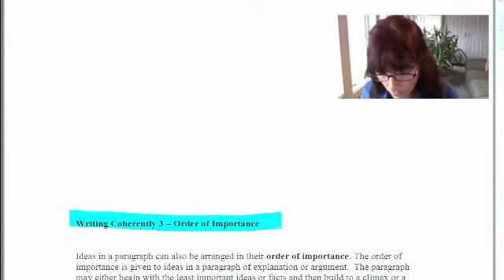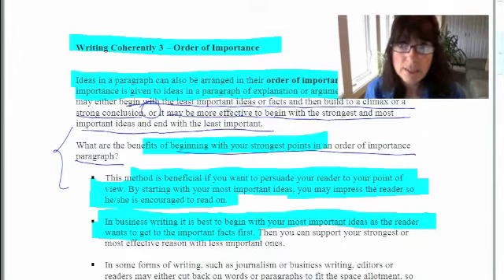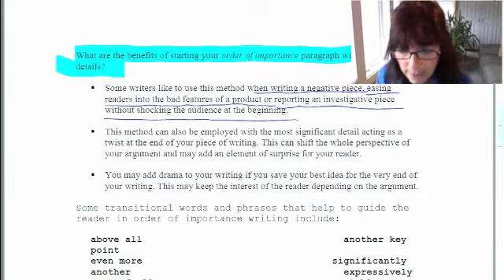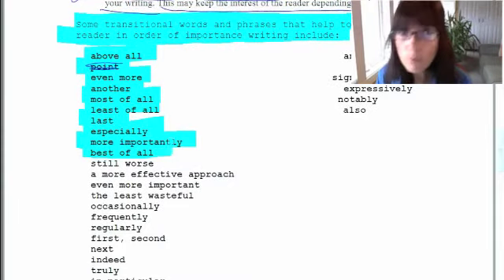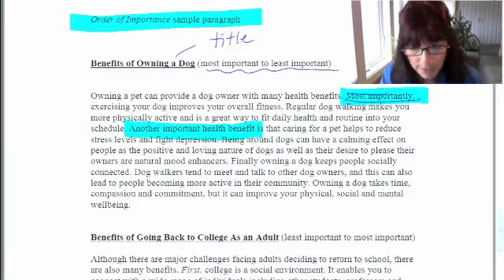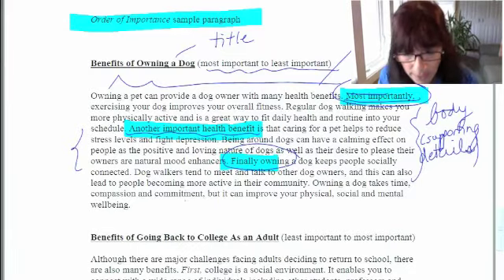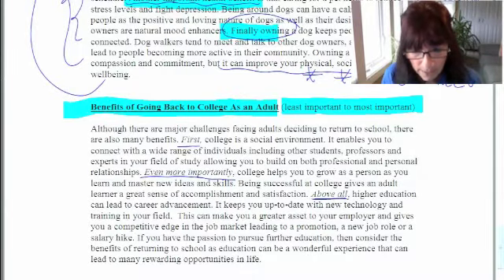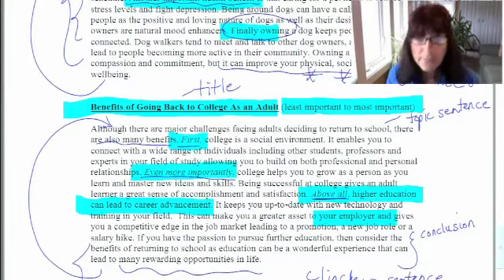V53 Paragraph Writing: Coherence (Part III) Arranging Ideas- Order of Importance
This video is an in-depth full lesson video on adding coherence to your writing by arranging ideas in their order of importance. Clear sample paragraphs are analyzed.